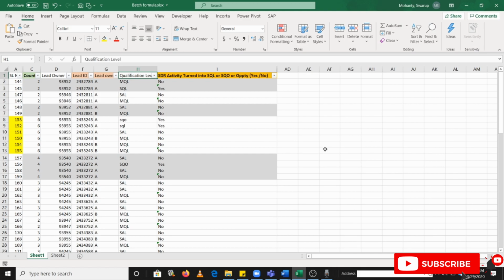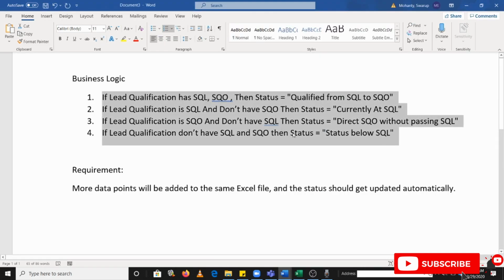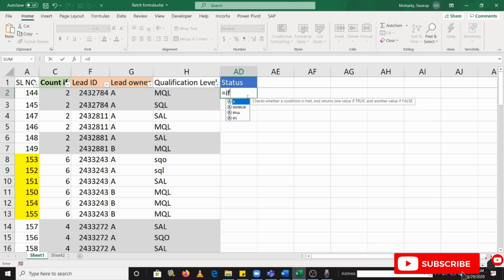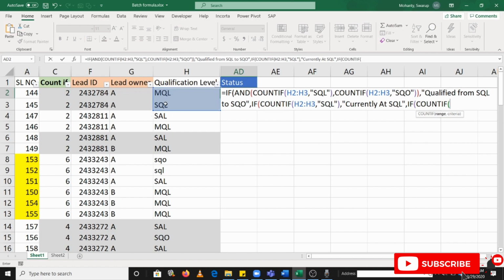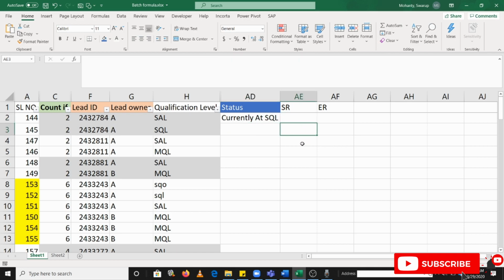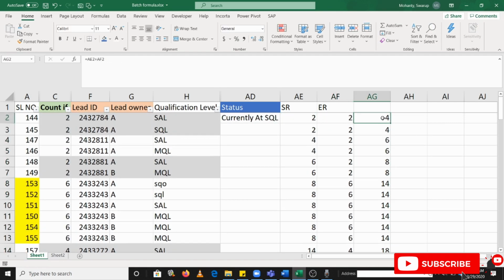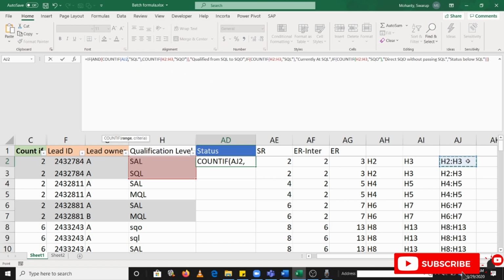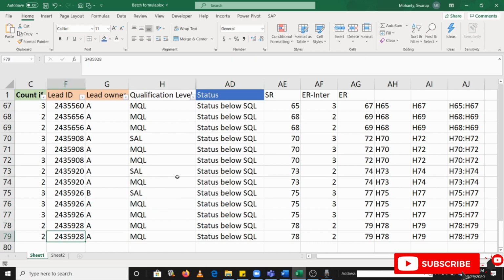How To Solve A Problem In EXCEL - Writing Complex Formulas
Problem solving using Excel is one of the critical skill sets an Analyst must possess, because this will make her/him more efficient and more productive.

When you will work on a real scenario, you will come up with many regular tasks that can have a scope of automation, it could be simple or complex.

in this video, i have taken one instance of a real time problem from marketing analytics team, which was a simple excel problem, yet people were spending hours in creating the solution, which merely should take 20 minutes to do from the scratch.

here you will see, how do i break a requirement
how do i think while constructing a formula / logic

so enjoy the video, and you can DOWNLOAD the file by joining the free group:

Also if you have any questions, ask me in the group.
Comment if you want me to create a video in any specific topic.